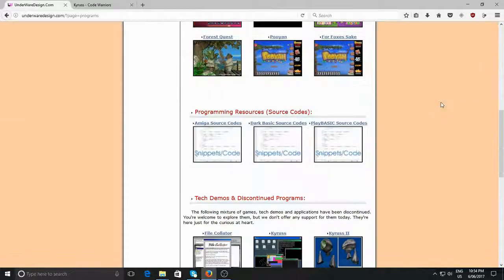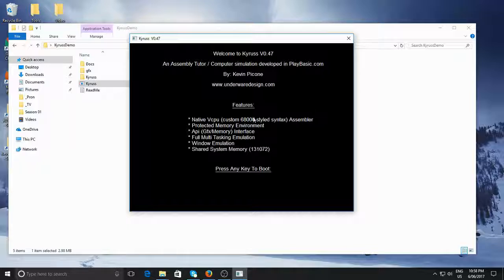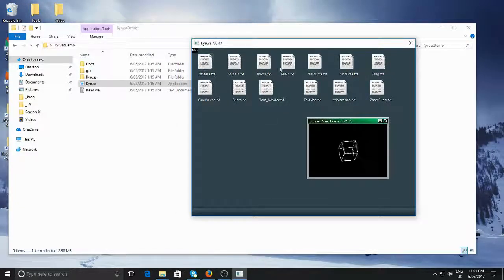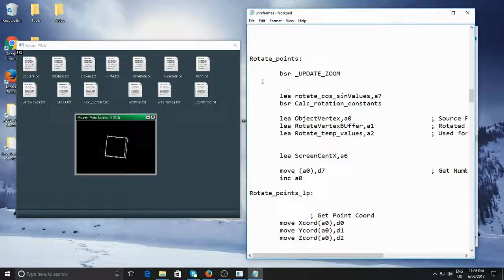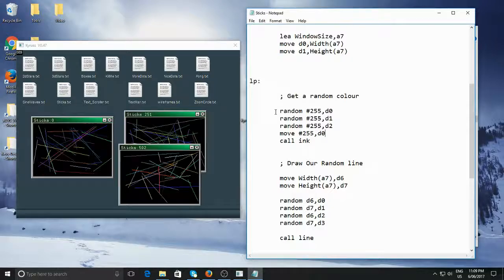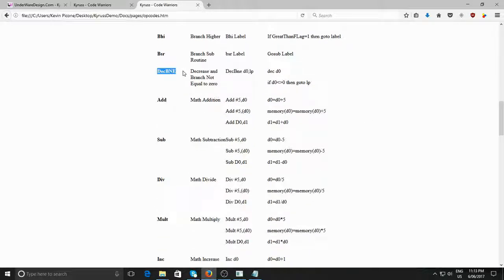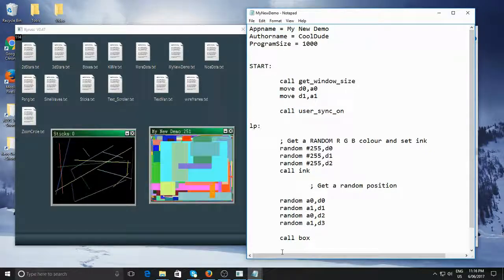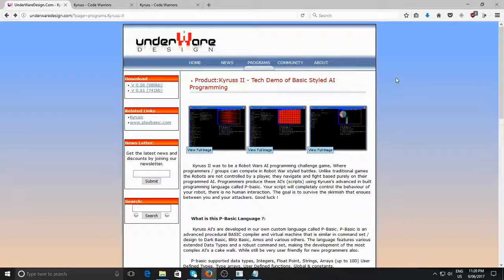Kyruss – The Forgotten Virtual Machine Project (Retro Tech Demo & Assembly Tutor)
Step back in time with me as I take a look at *Kyruss* , one of my old experimental projects from the early 2000s — a *virtual machine and assembly programming sandbox* that was part demo, part teaching tool, and part digital battleground for self-replicating code experiments.

Originally built as a creative side project inspired by 68K assembly on the Amiga, *Kyruss* simulated a small CPU, memory, and API inside a virtual desktop environment. Coders could write programs that ran, drew graphics, and even competed for CPU cycles in a shared sandbox.

In this video, I walk through the final 2007 build of the project — written in an early version of *PlayBASIC V1* — exploring how it worked, how programs were assembled and run, and the quirky vision behind its “virus battle” concept. Along the way, I dive into:

* How KYruss emulated a CPU and basic OS environment
* The simple assembler language and instruction set
* How the VM handled multitasking and time-slicing
* Early graphics demos, 3D wireframes, and text effects
* Why the project evolved (and eventually stopped)
* The connection between *Kyruss 2* and the early ideas that led to *PlayBASIC*

If you’re into *retro development*, *virtual machines*, *low-level programming*, or just love exploring forgotten software experiments, this deep dive will be right up your alley.

Perfect — that’ll make it easier for viewers to jump to key sections and also help SEO.
Here’s your **updated YouTube description**, complete with a clean **chapter index** and formatting that matches YouTube’s timestamp style:

### ⏱️ Chapter Index

00:00 – Introduction & trip down memory lane
00:30 – Discovering old programs on Underware Design
01:00 – What was KYruss? The virtual machine concept
02:00 – Early development & Amiga user group roots
03:30 – Loading the final 2007 build (written in early PlayBASIC)
04:00 – The virtual desktop and process system
05:00 – How multitasking and time-slicing worked
06:30 – Running the first demos (text scrollers, stars, 3D wireframes)
08:00 – Examining the assembler source code
09:30 – Understanding the VM instruction set
10:30 – Drawing, double buffering, and rotation examples
12:00 – A look at random line demos and modifying colors
15:00 – Exploring the documentation & help files
18:00 – Assembly language overview and instruction list
19:00 – VM API commands and graphics functions
20:00 – Making your own demo in KYruss
22:00 – Why assembly is still worth learning
24:00 – KYruss 2 and the connection to PlayBASIC
25:30 – Closing thoughts and retro reflections